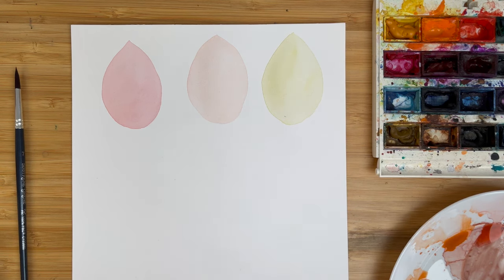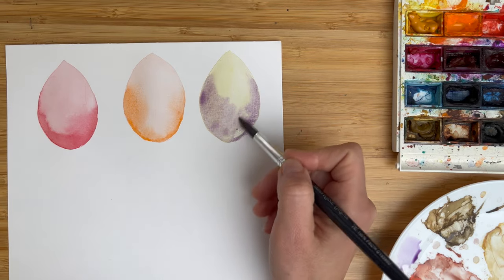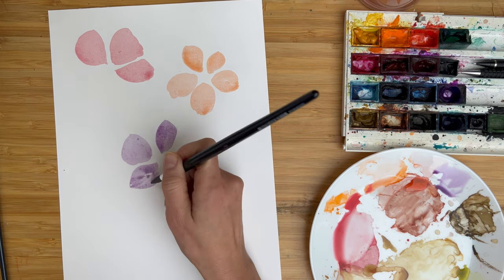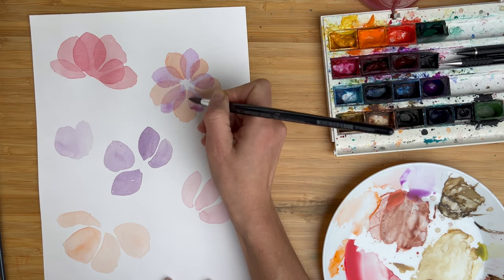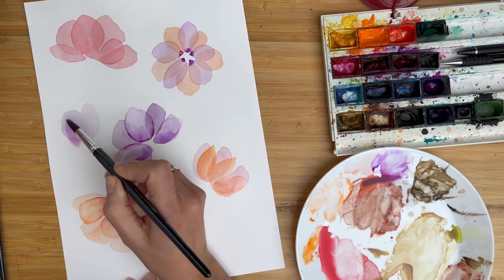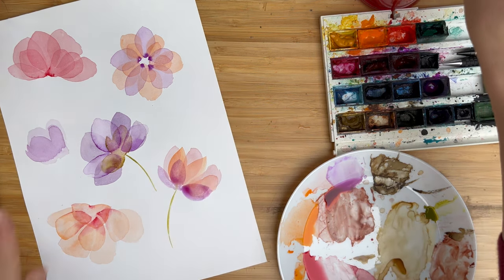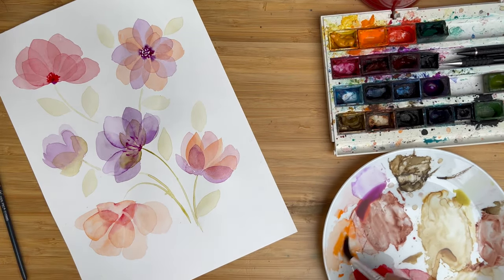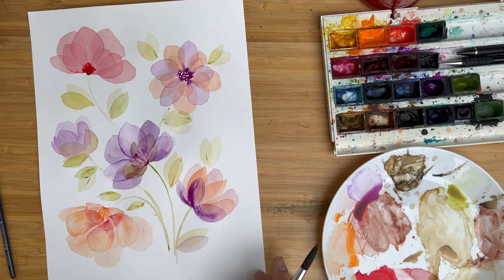Watercolor DRILLS - How to Master Layering Technique FAST!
In this watercolor tutorial, I will show you how to master layering tecnique, which is very helpful in painting flowers, landscapes, portraits etc
This lesson fit any skill level

MY BOOK IS AVAILABLE!

Do you want learning more about painting from me?

Materials I used:

Madder Lake Deep
Sap Green
Cadmium Orange

PAPER Hahnemuhle, 100% cotton, cold press,

What about some FREEBIES?